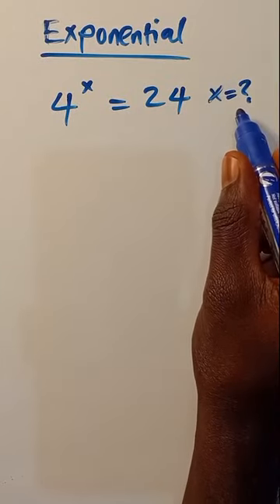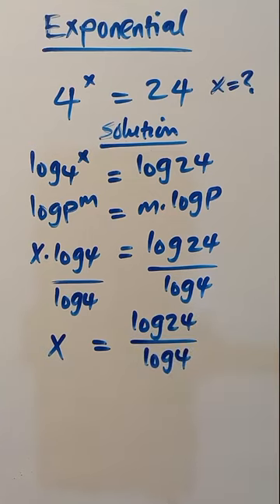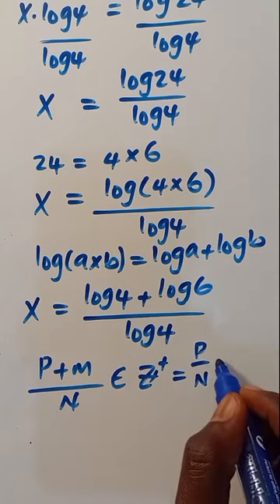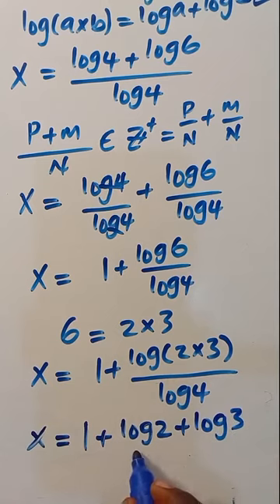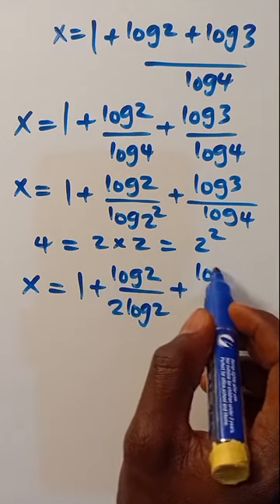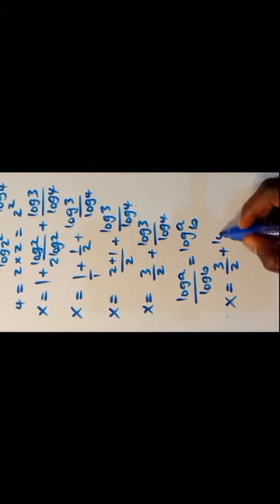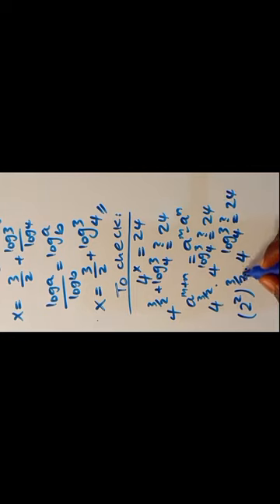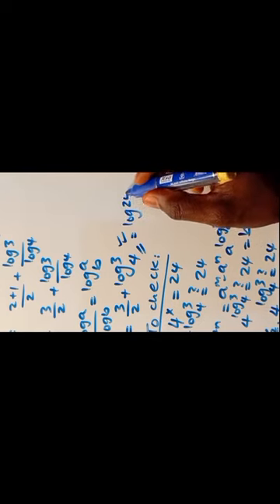Olympiad Exponential Problem | Solve 4ˣ = 24 Using Logarithms (Step-by-Step)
Olympiad Exponential Problem | Solve 4ˣ = 24 Using Logarithms (Step-by-Step) explained clearly for students preparing for Math Olympiad, competitive exams and advanced algebra practice. In this lesson, we use the logarithm method to solve the exponential equation 4ˣ = 24 in a simple and structured way.

This video will help you understand:

how to convert exponential equations into logarithmic form

how to isolate the variable x using log rules

step-by-step reasoning for Olympiad-style problems

techniques useful for IMO, USA Math Olympiad, AMC, and other math contests

how to handle equations where the left and right sides are not powers of the same base

Whether you are preparing for school exams or trying to improve your Olympiad problem-solving skills, this video provides a clear and effective explanation.